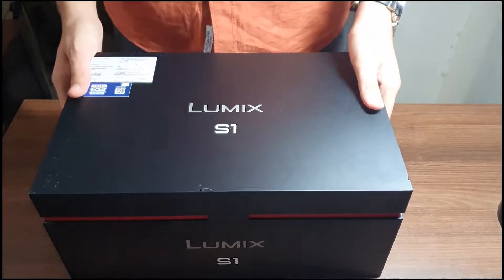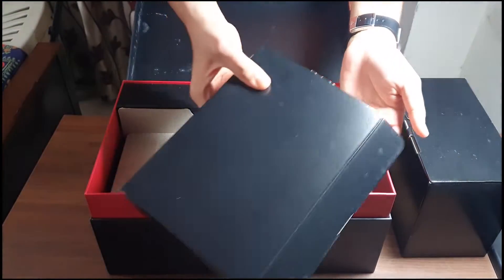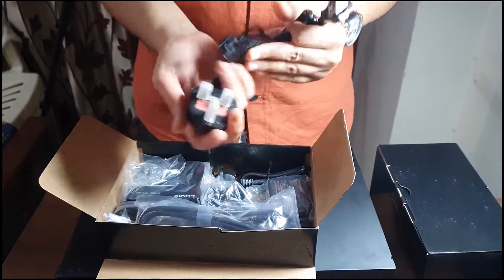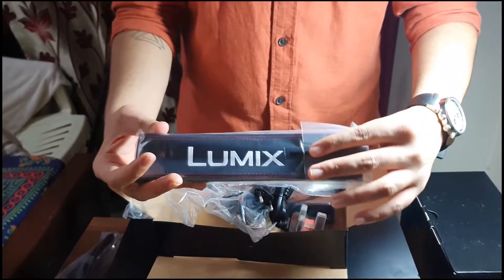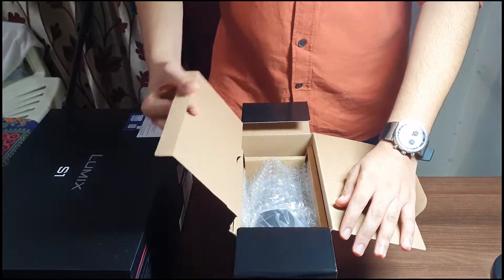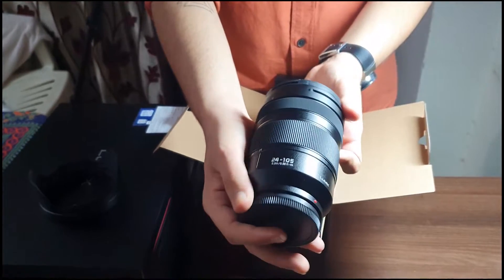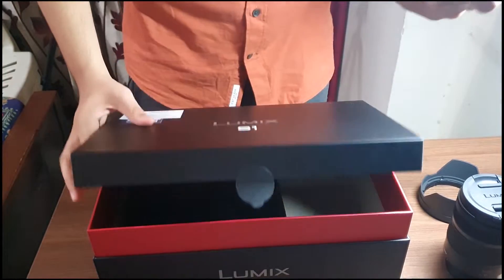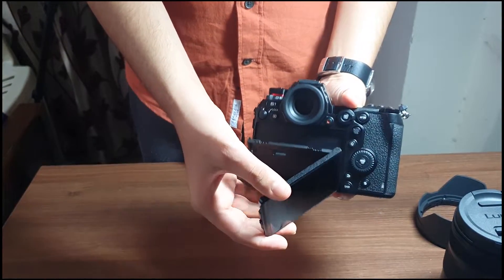Unboxing My first Camera Lumix S1 with 24-105mm f4 lens.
Well It was supposed to be a longer video, with Channel Introduction as well but sorry you have to wait for it. I am still in the Beginning phase so yeah Ignore the rookie Mistakes.
Here Is the Link for the Camera
The Tripod I use